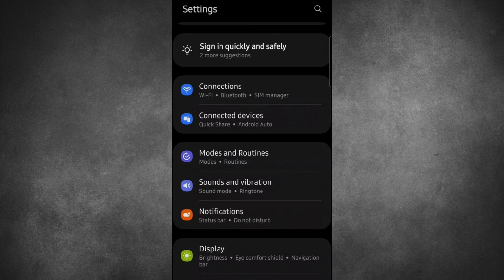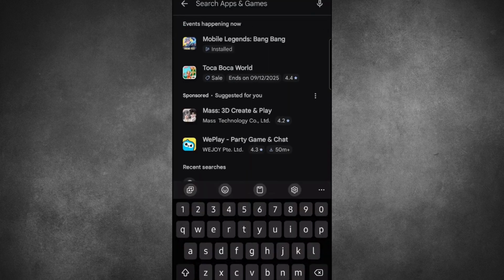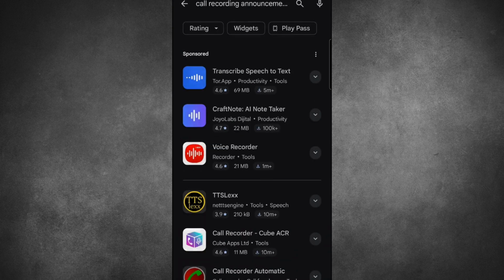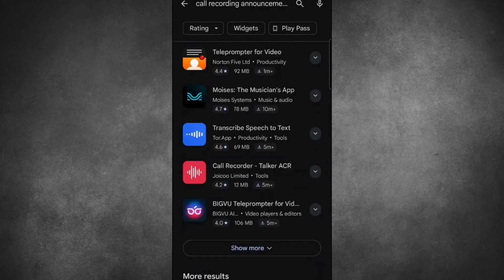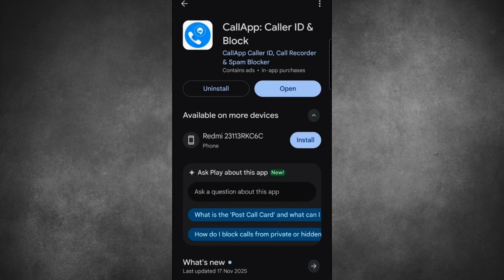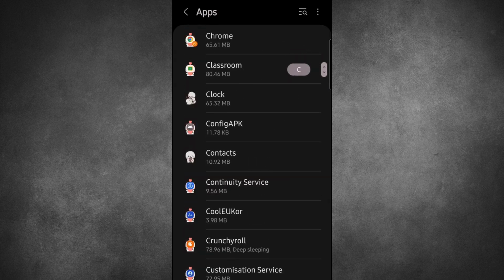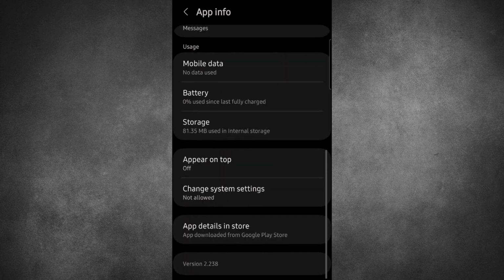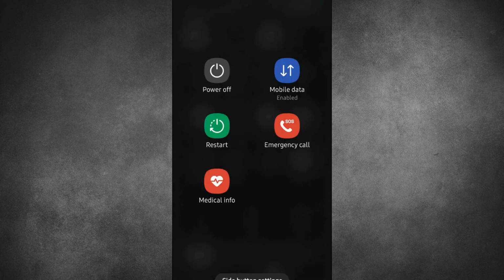How to Stop Call Recording Announce on Any Android Phone (2026 Guide)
This tutorial explains why the announce feature activates, which apps trigger it, and how to disable it using system settings or call recorder permissions.

You’ll learn the correct steps across Samsung, Motorola, Pixel, Xiaomi, and other Android devices.

• How to turn off call recording announce
• How to change call recorder permissions
• Why your phone announces recordings
• How to disable announce on Samsung & Pixel
• Safe settings to avoid call issues

MINI-FAQ

How do I stop call recording announce?

Why does my Android announce calls being recorded?

How do I disable announce on Samsung or Pixel?

Is it safe to turn off call recording notifications?